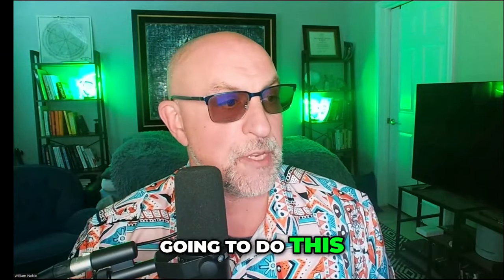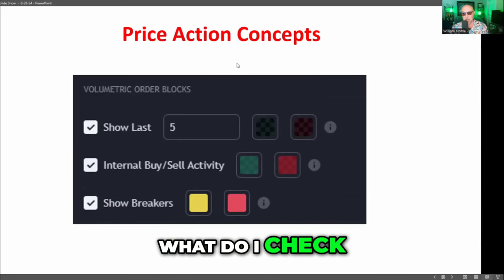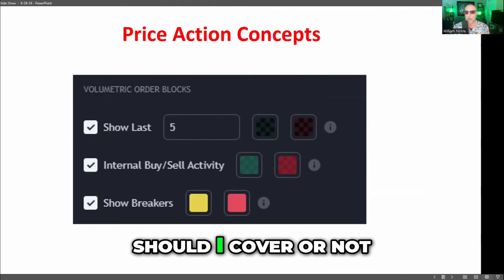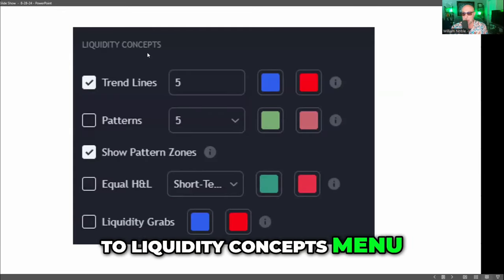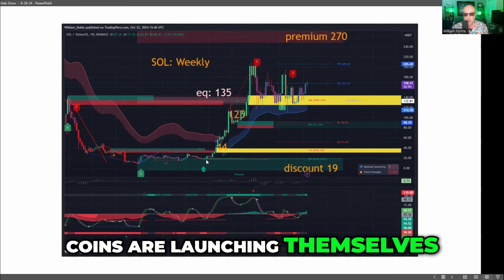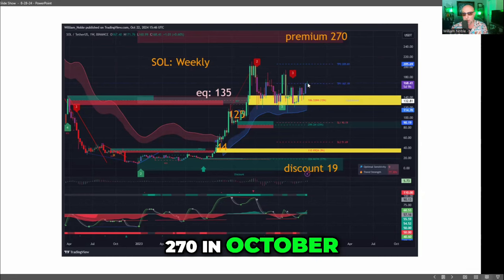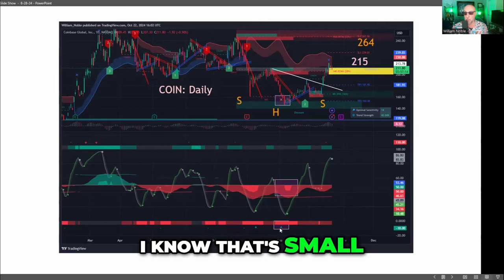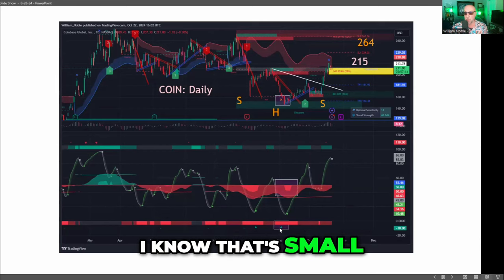LuxAlgo's SECRET to Crypto Market Success!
0:00 How to Use LuxAlgo
0:20 When to Get in and Get Out
0:31 3 Primary LuxAlgo Indicators
0:42 LuxAlgo: I would buy it
1:10 Oscillator Matrix, Price Action Concepts, Signals and Overlays
2:03 LuxAlgo Inside Trading View Menus
2:22 Price Action Concepts Menu
2:36 Internal Buy Sell Activity and Breakers
3:30 Internal Buy Sell on Bitcoin Chart
4:26 Breaker on QQQ and ZB Chart
6:00 Trend Lines
6:18 Premium, Discouint, and Equilibrium
7:21 Solana Weekly
7:39 Signals and Overlays Menu
8:16 DEGEN 2-day Chart
9:31 Oscillator Matrix Menu
9:56 Oscillator Menu Reversal Signals
10:48 Bullish and Bearish Divergence
11:16 Bear Div in GBP
11:30 Summary

●▬▬▬▬Socials▬▬▬▬●